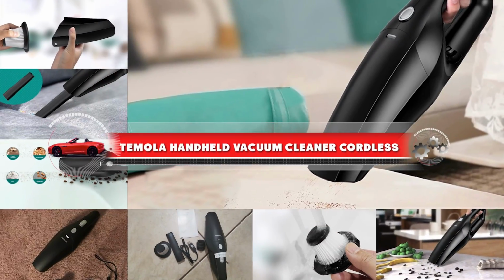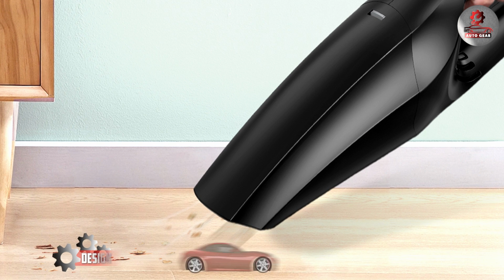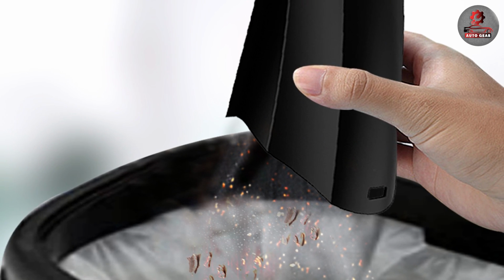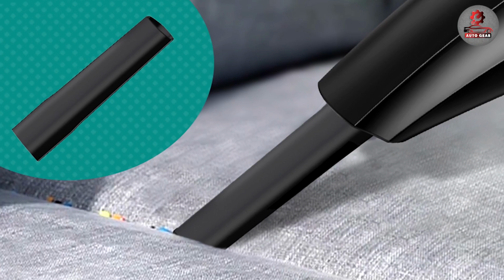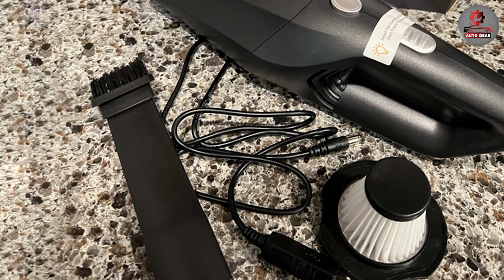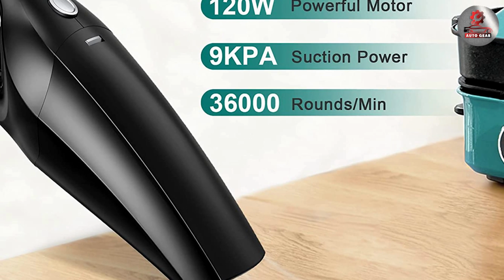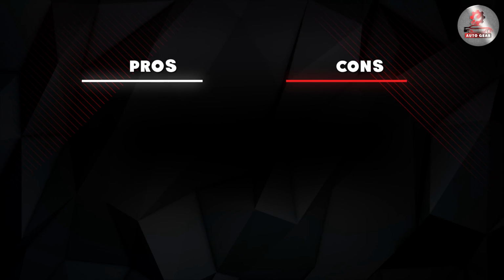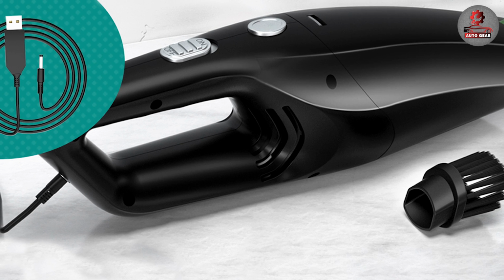TEMOLA Handheld Vacuum Cleaner Cordless Review 2025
TEMOLA Handheld Vacuum Cleaner Cordless - In this video, we take a closer look at the TEMOLA Handheld Vacuum Cleaner Cordless and review its features, performance, and overall effectiveness as a cleaning companion. This lightweight and portable vacuum cleaner is designed to make cleaning easier and more efficient, especially for hard-to-reach areas such as stairs, corners, and car interiors.